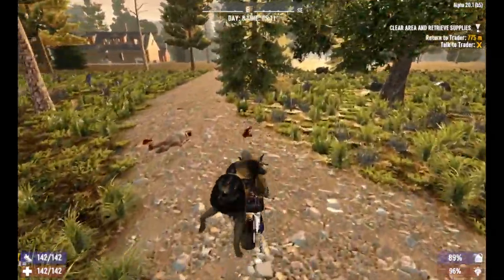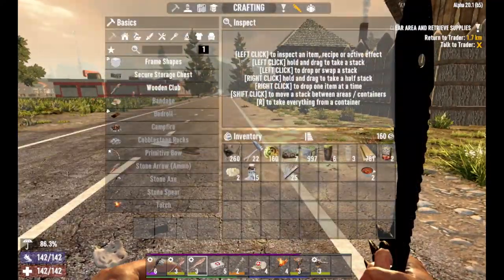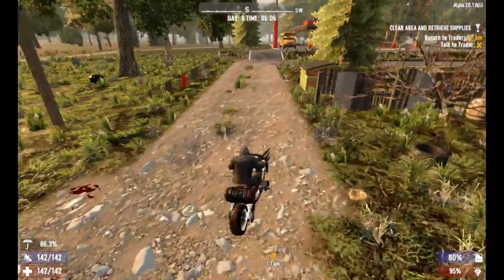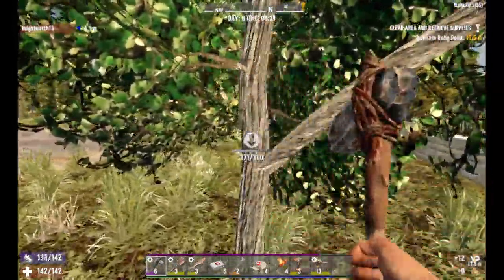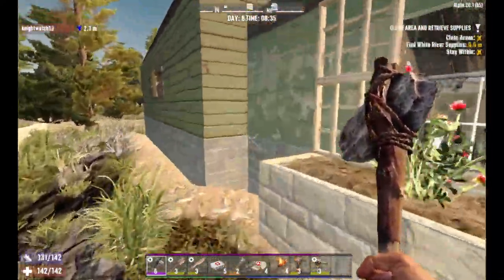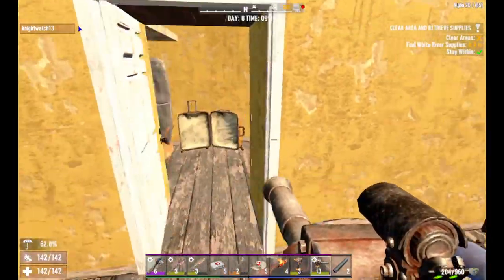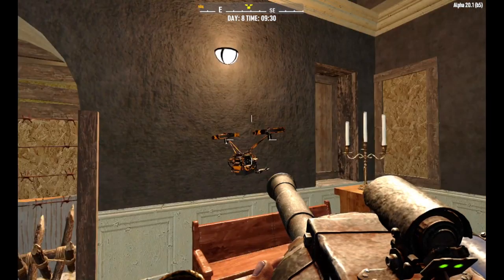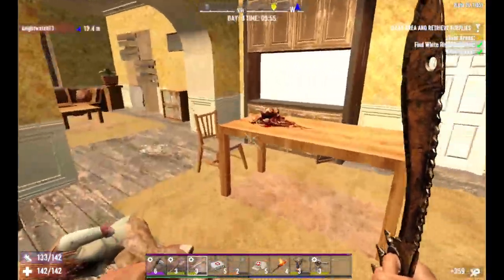7 Days 2 Die. Alpha 20. Back To The City